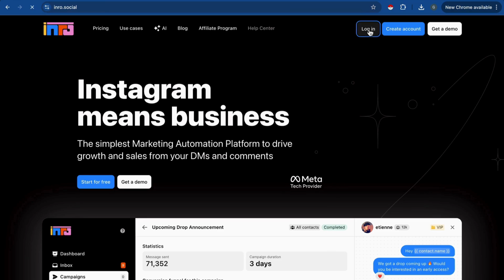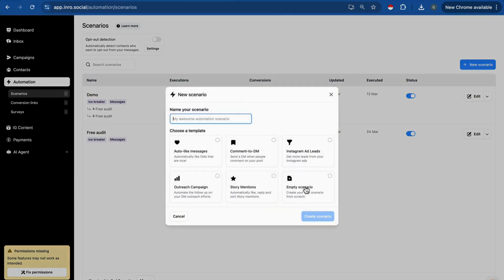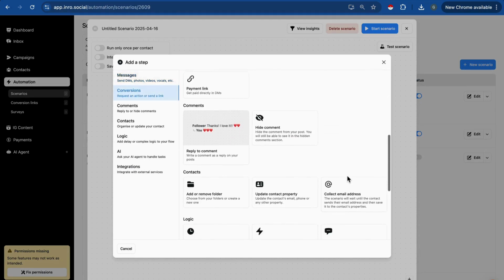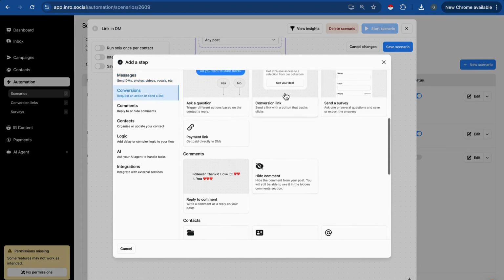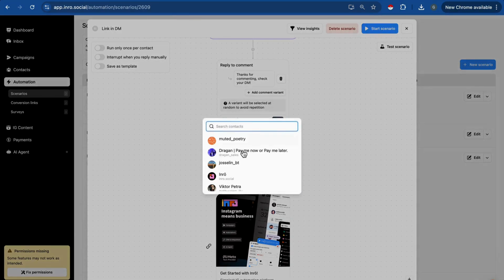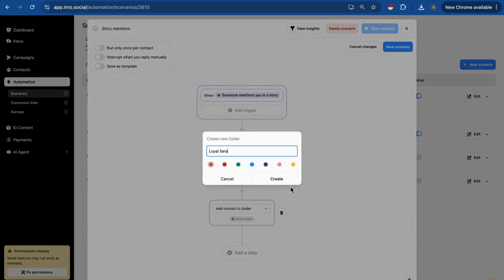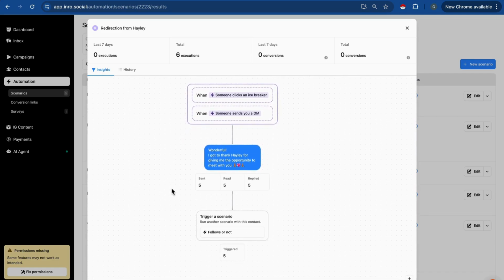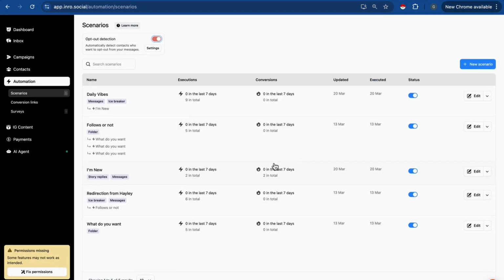Inrō Key Features #2 - Scenarios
In this video, we dive into Scenarios—Inrō’s powerful automation builder that helps you engage with your audience 24/7.

We’ll walk you through:

Setting up triggers (like Story mentions or post comments)

Automating responses via DMs, likes, and more

Creating smart follow-ups that boost engagement

Tracking performance with built-in insights and logs

Staying compliant with auto opt-out detection

✨ Watch as we build two real examples from scratch:
1️⃣ DM someone when they comment on your post
2️⃣ Auto-like and reply to Instagram Story mentions

Whether you’re looking to increase conversions, save time, or personalize at scale, Scenarios are your go-to tool.

🛠️ Start building your first Scenario today and make every interaction count.